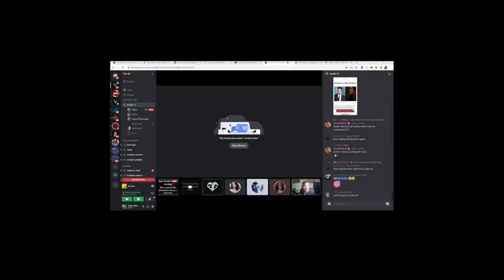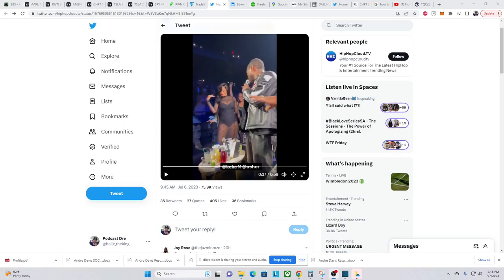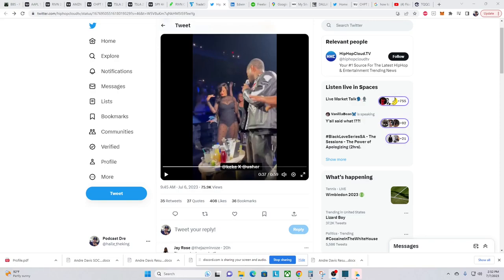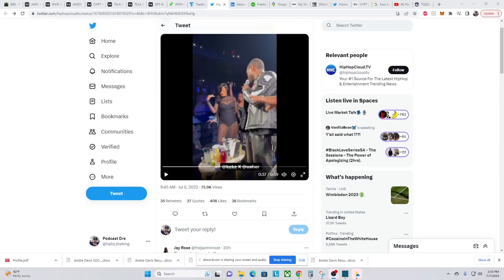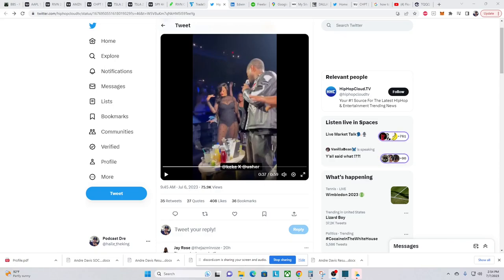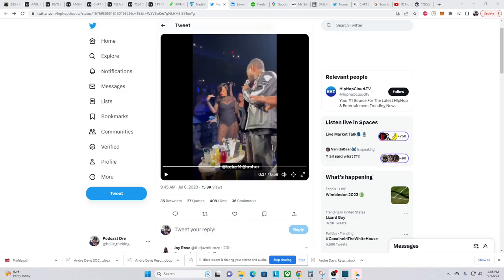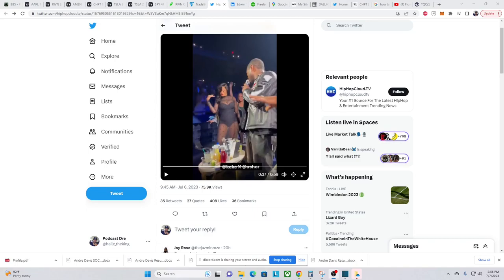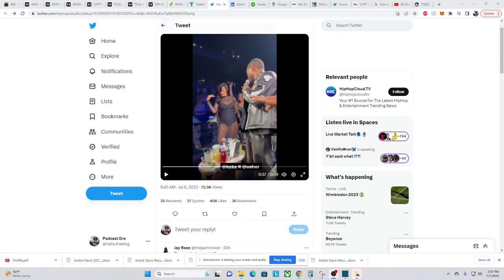Kiki Elon and Adam22 Wife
Welcome to ”Bitch, We Got The Tea”! This channel is all about the latest gossip, drama, and news in the entertainment industry. Our team of experts is constantly on the lookout for the juiciest stories and scandals, and we’re not afraid to spill the tea. From celebrity breakups to shocking revelations, we cover it all. Our videos are packed with exclusive insider information, interviews, and analysis that you won’t find anywhere else. Whether you’re a pop culture fanatic or just love a good scoop, you won’t want to miss a single episode. So grab your favorite drink, sit back, and get ready to spill the tea with us. Thanks for tuning in to ”Bitch, We Got The Tea”!